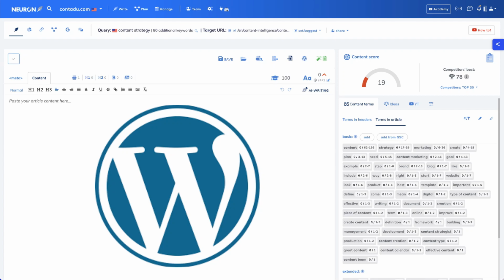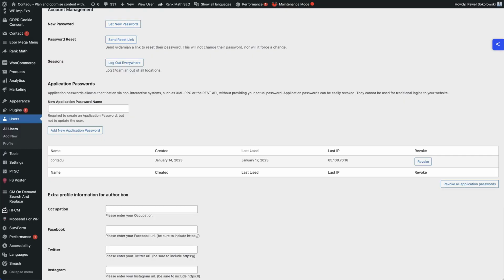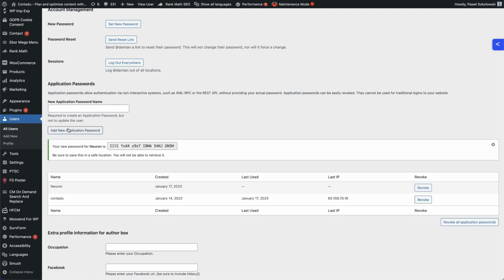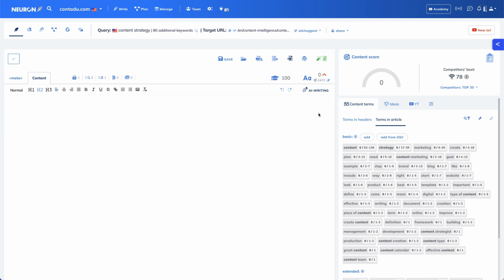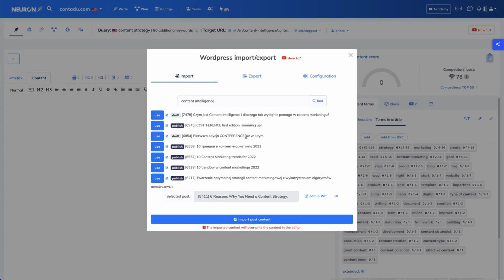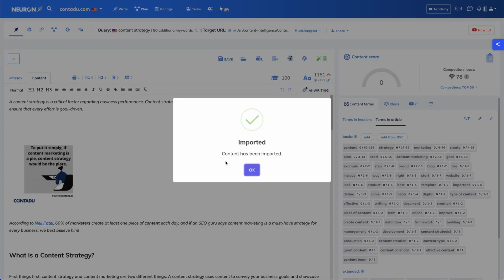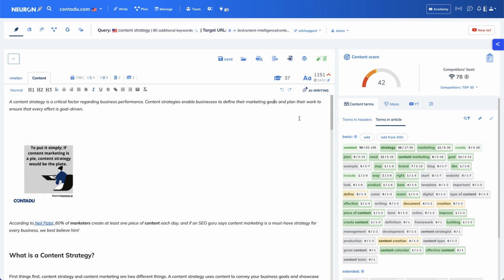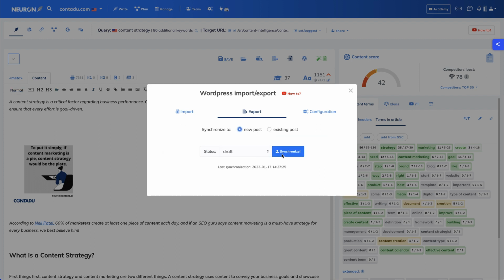NEURON Tutorial | WordPress integration.